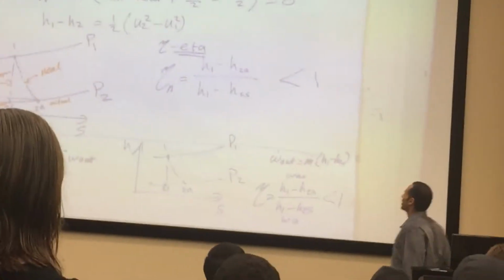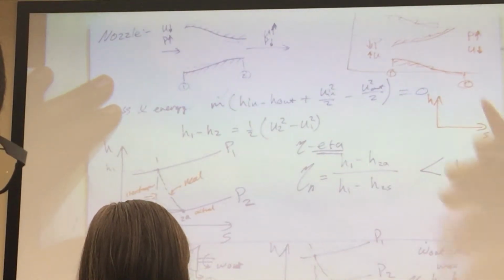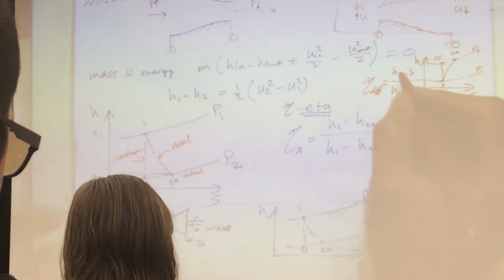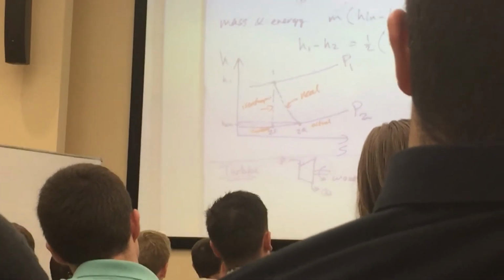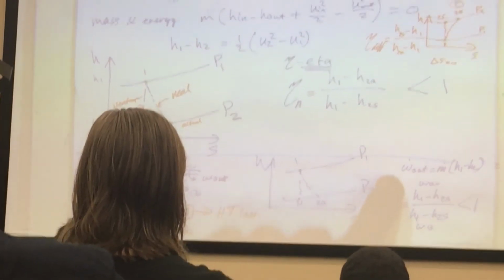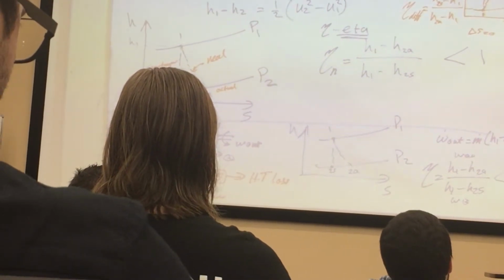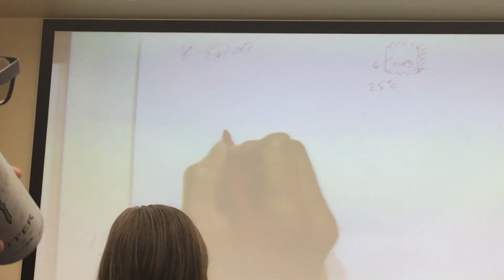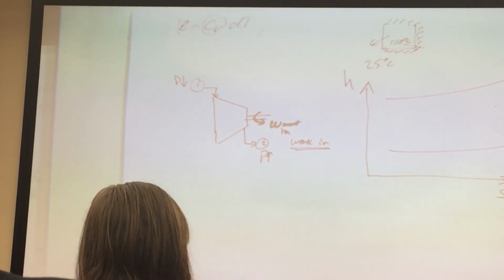1 28 15 Propulsion Part 1